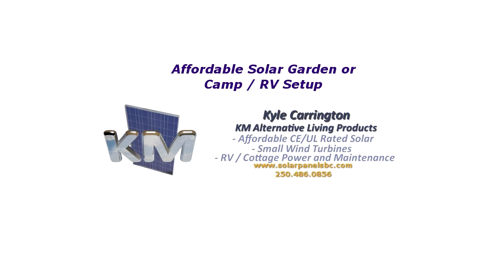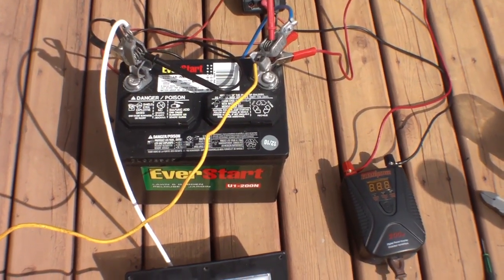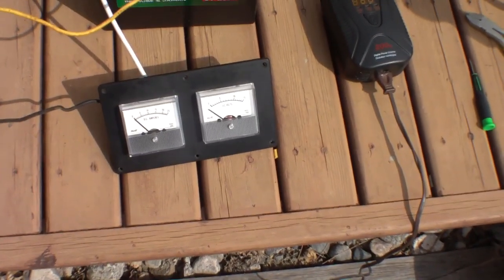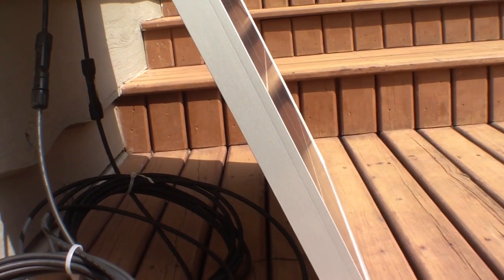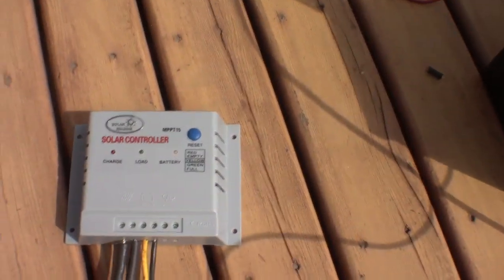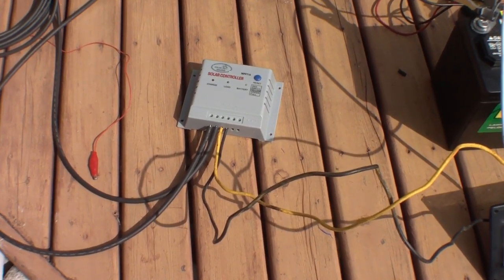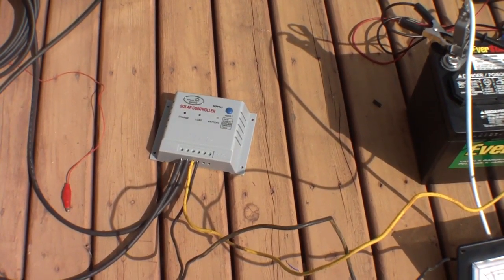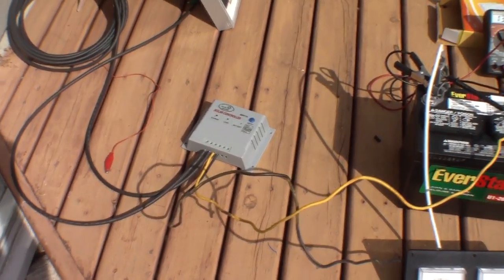100 Watt Solar Engine Polycrystalline Solar Panel NEW / 10a MPPT Charger ($45) Kelowna BC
In this video I demonstrate a 100 watt Polycrystalline solar panel running an MPPT charge controller that charges a typical lawn and garden battery ($37) and uses a 200 watt inverter to produce AC electricity anywhere.

I explain how the  MPPT charger truly compliments an affordable setup to provide power for ponds, remote lighting, extensive outdoor lighting, camping, RV solar, or the start of a small cabin setup. You do not have to spend a fortune to get started with state of the art solar gear!

KM Alternative Living products offers the ability to have an entire setup, start to finish, for much less than you'd pay for just a comparable output solar panel at Canadian Tire, and our guarantees / warranties are better!